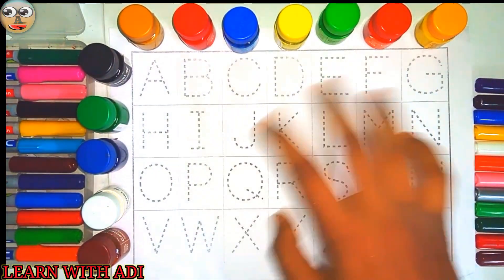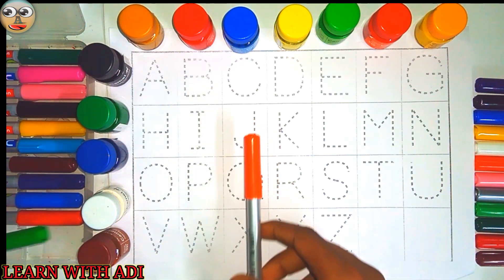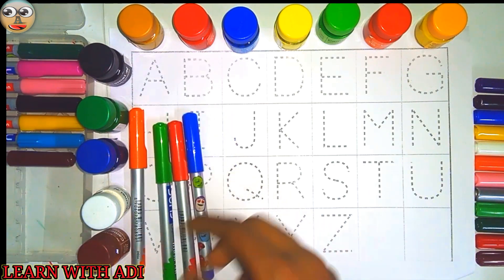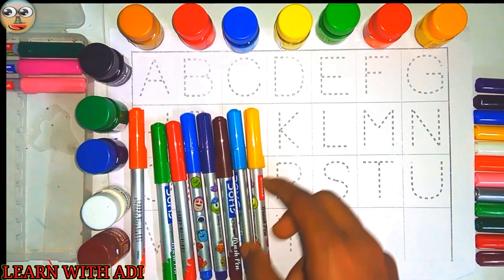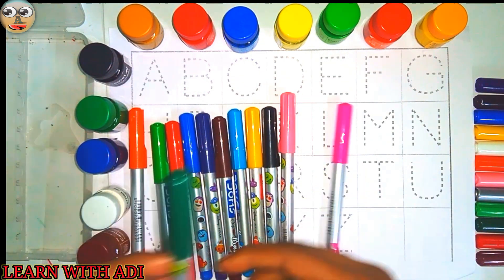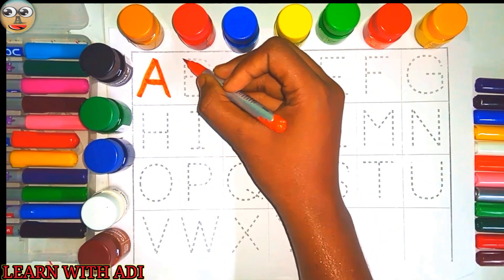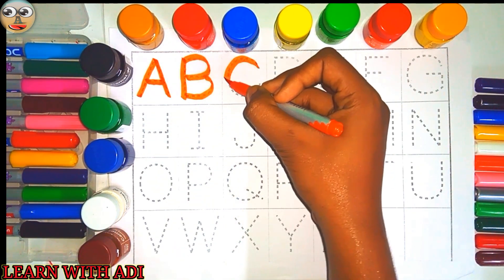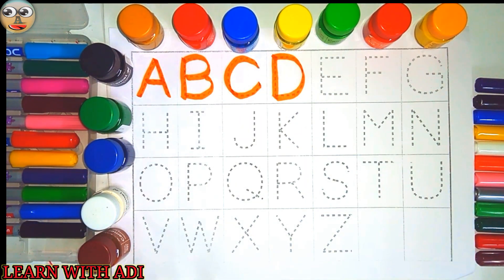abc, a to z alphabet , One two three, Abcd , Alphabet, preschool ,1 to 100 counting Part 208